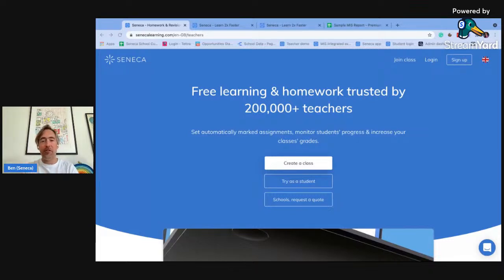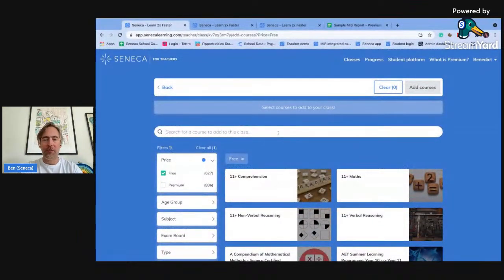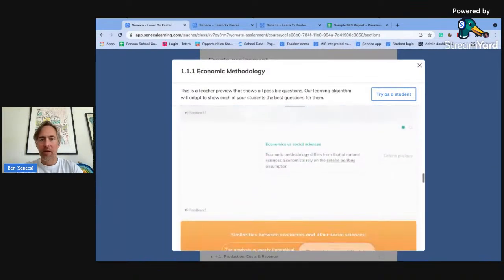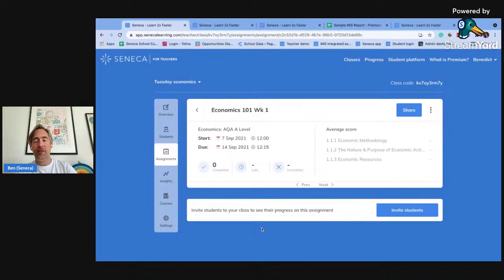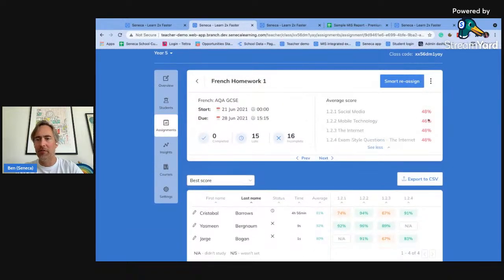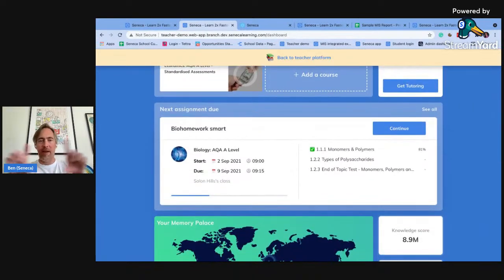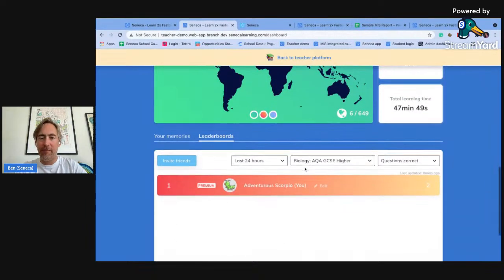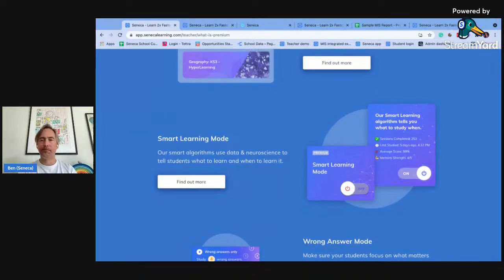(07/09, 12 pm) Seneca September Set Up Webinar